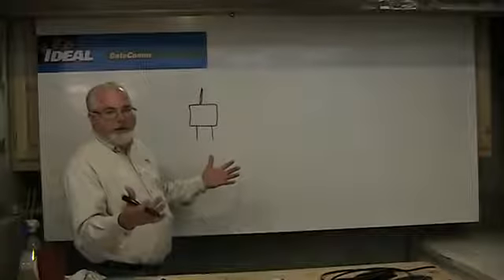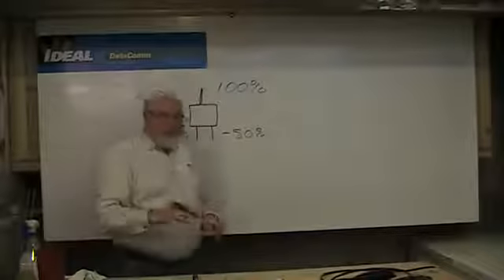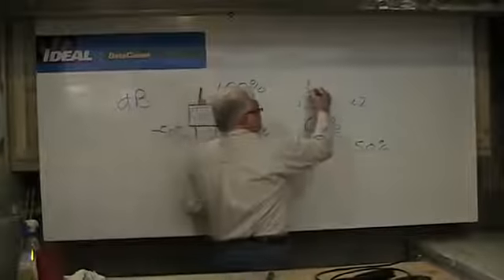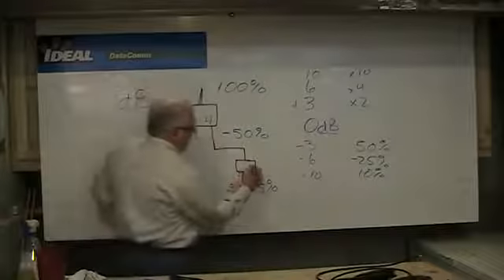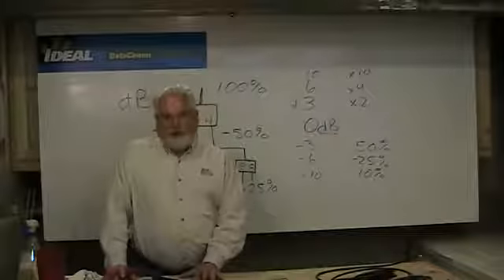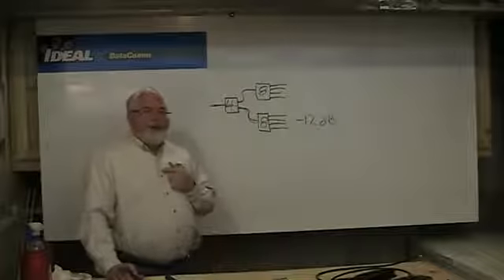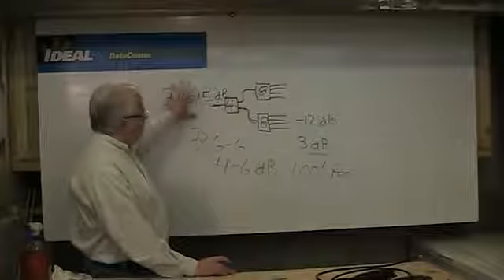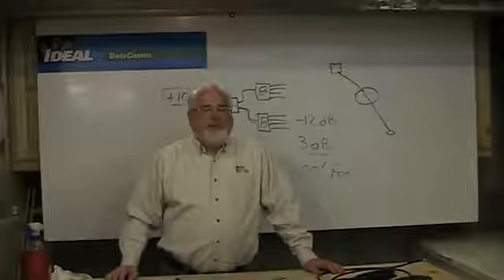CATV Splitter Signal Loss